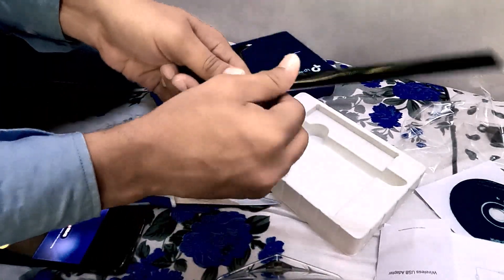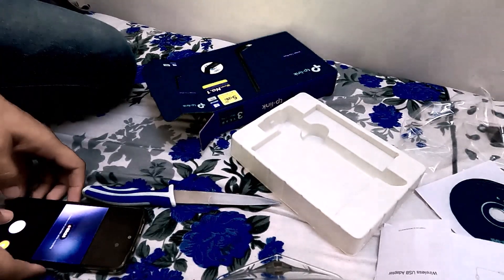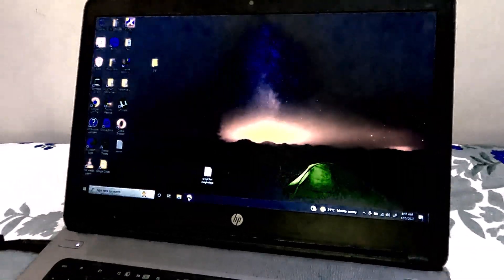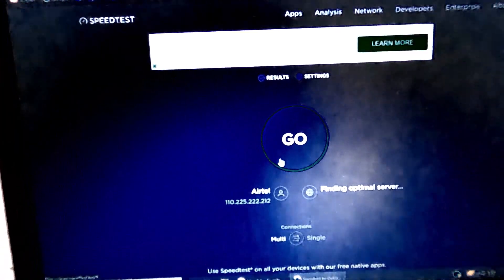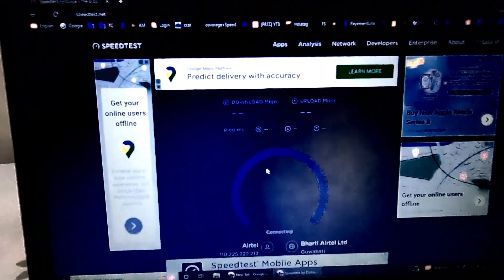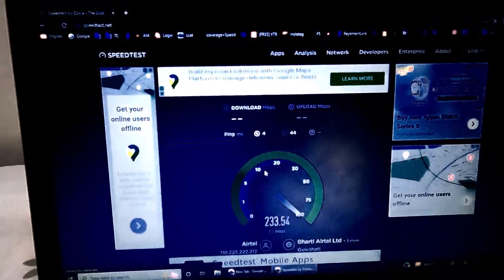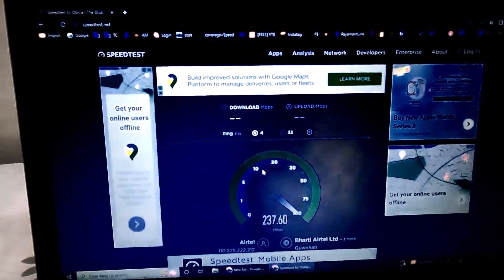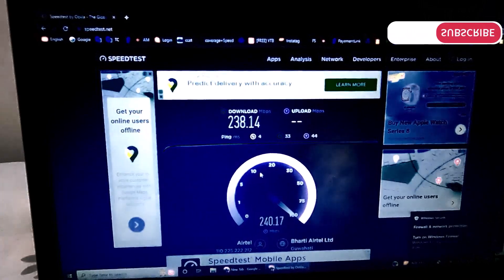Unboxing of TP Link AC600 600 Mbps WiFi Wireless Network USB Adapter for Desktop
TP-Link AC600 600 Mbps WiFi Wireless Network USB Adapter for Desktop PC with 2.4GHz/5GHz